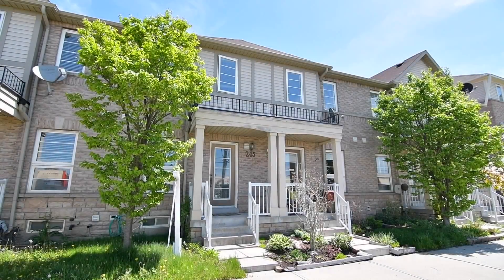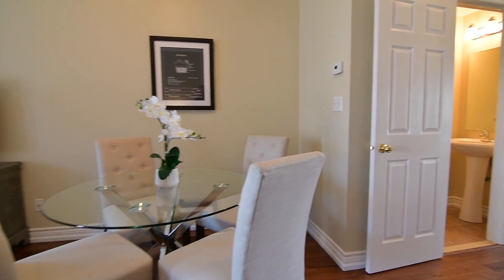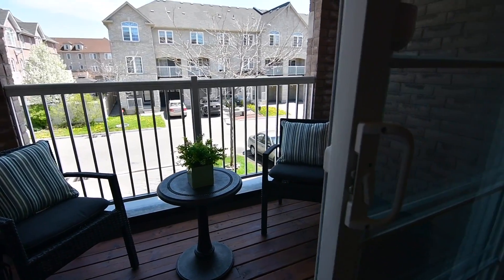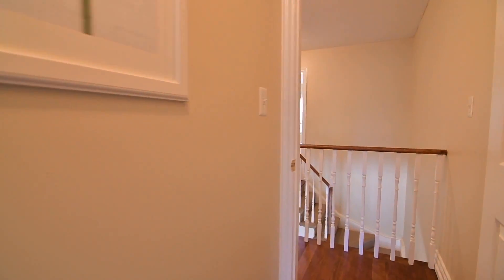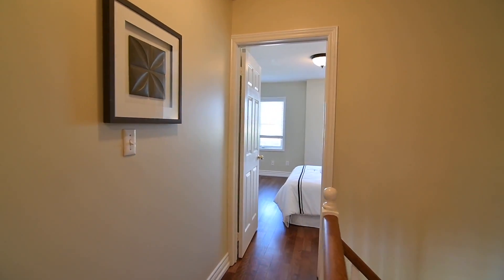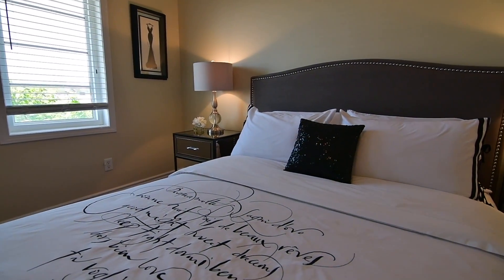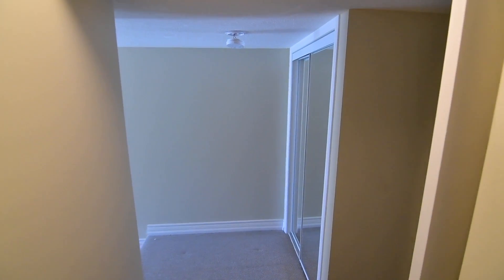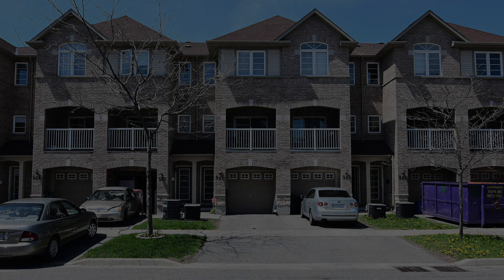245 Monarch Ave Ajax Open House Video Tour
A beautifully maintained three-level town home with a great location in Central Ajax, welcome to 245 Monarch Avenue.

The west-facing covered front porch opens into a main level with a bright and spacious ceramic-tiled kitchen that offers exceptional and very functional work areas. The abundance of cabinetry storage includes a pantry; there is plenty of counter space and room for a cozy breakfast area; and the kitchen is complete with fridge, stove, and dishwasher.

Off the kitchen is a powder room with ceramic flooring and a pedestal sink - and the remainder of this level is an open concept living and dining area finished with beautiful wooden floors. A soft colour palette gives this elegant entertaining space a bright, airy feel - and through a sliding door walk-out during the warm weather months, the entertaining is extended outdoors onto a partially enclosed and covered brick balcony with a wood deck-style floor.

To the upper and lower levels are carpeted staircases with hardwood rails and white spindles - and the upper level is finished with beautiful wooden floors throughout and features three bedrooms and two washrooms. Both the 4-pc main washroom and the master ensuite have ceramic tiled floors, as well as tiled bath and shower areas with deep soaker tubs; and the second and third bedrooms are spacious and come with double closets.

A soft neutral colour palette, enhanced by natural brightness, gives a light airy feel throughout this level - which is completed with a spacious master bedroom featuring two double closets and a 4-pc ensuite washroom.

Off the lower level landing area is a mirrored door coat closet, as well as large unfinished storage and laundry room with washer and dryer - and this level’s ceramic-tiled hallway offers access to the single car garage, as well as a secondary entrance door.

This home enjoys a great central location and is just a short walk to many prime amenities - including schools, places of worship, the Baywood Centre and Harwood shopping plazas, public transit, as well as a community centre and a public library - with Lakeridge Health Ajax Pickering Hospital, waterfront parks and trails, the GO Station, and access to Hwy 401 all short drives away.